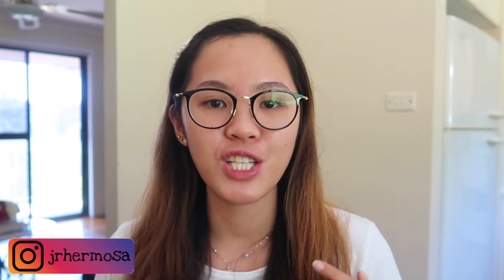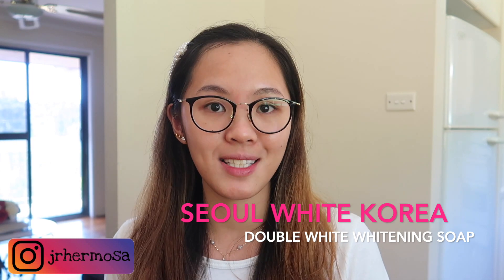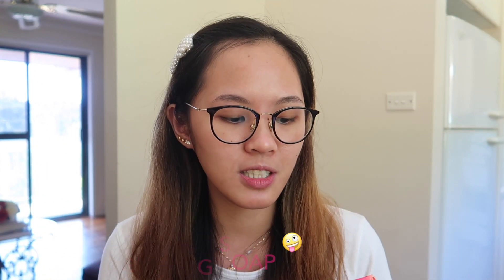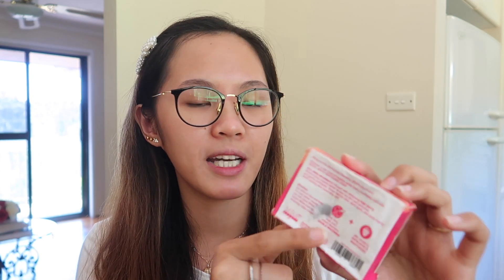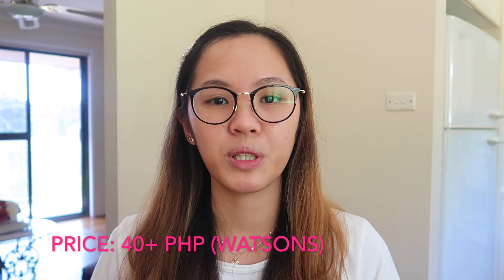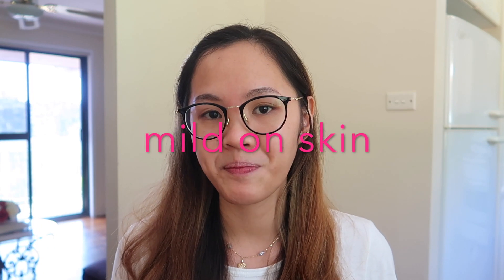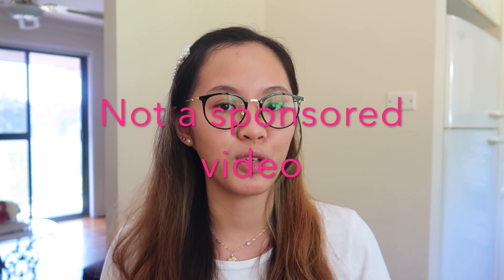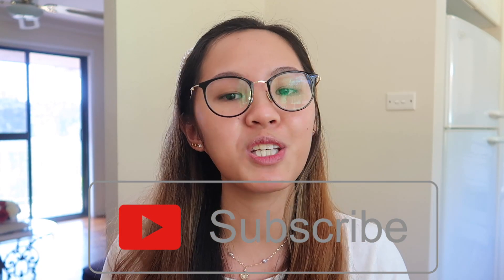SEOUL WHITE KOREA WHITENING SOAP Experience & Review || Pinay-Aussie Couple 🇵🇭🇦🇺|| Juna Rose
Sharing my experience with SEOUL WHITE KOREA DOUBLE WHITE WHITENING SOAP and review.

I would appreciate seeing comments/suggestions in the COMMENT BOX below.

Love Juna💋